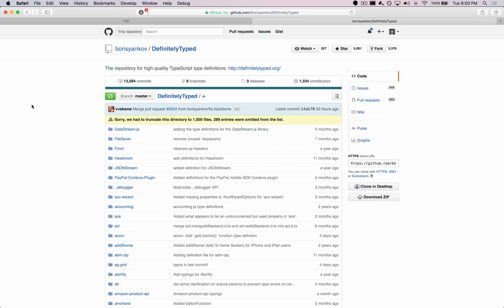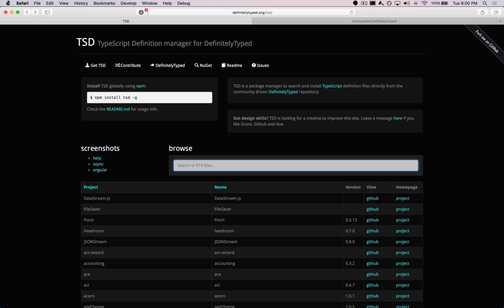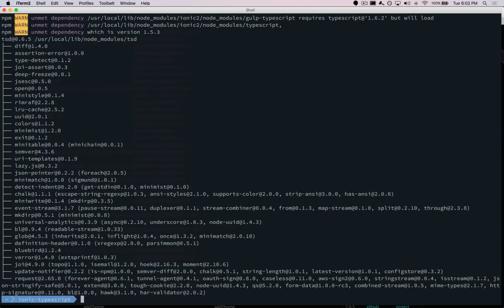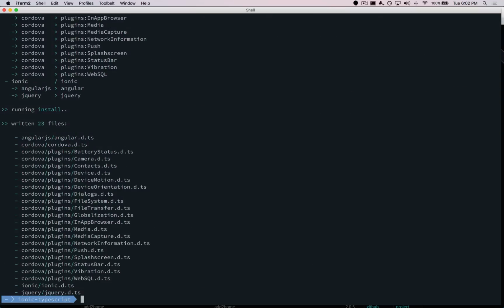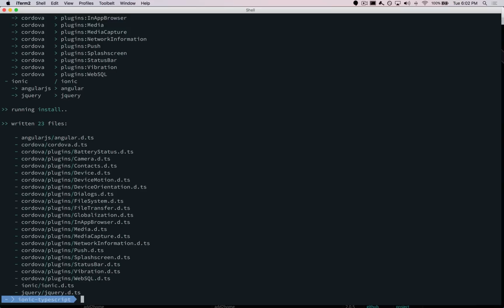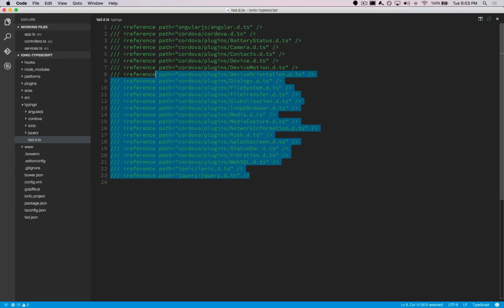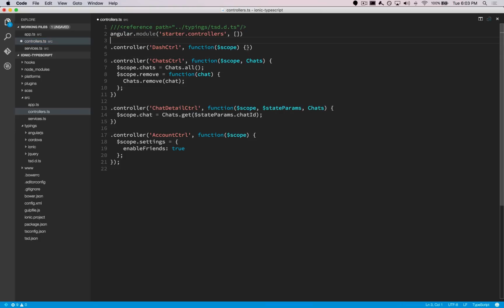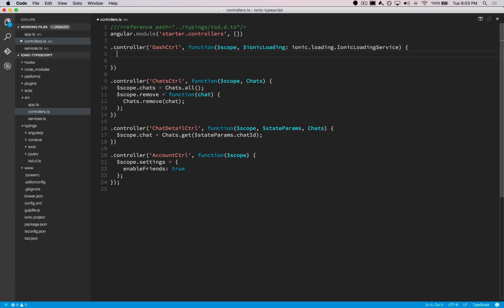Ionic and Typescript: Part 2